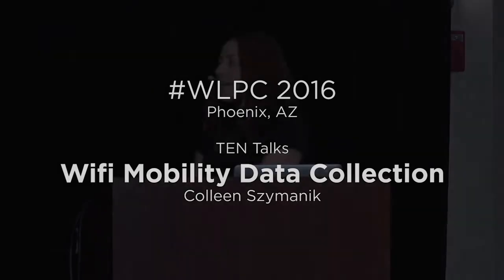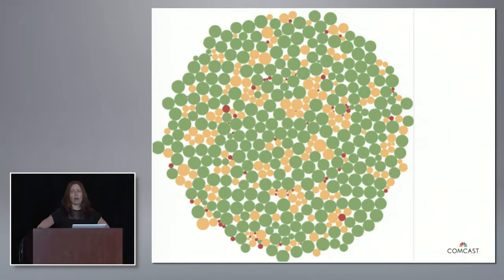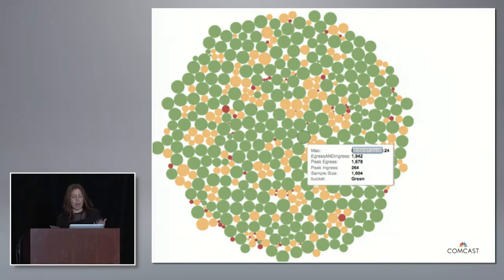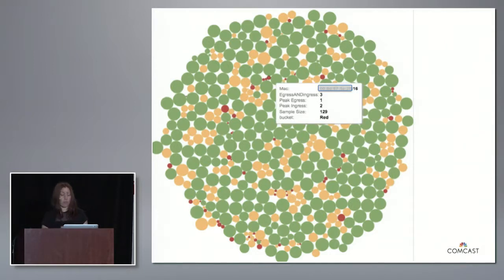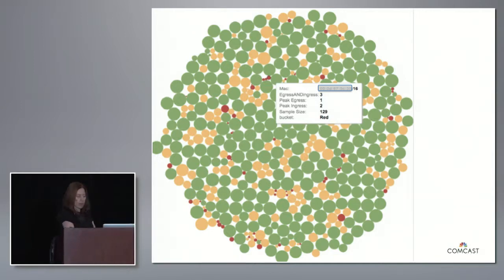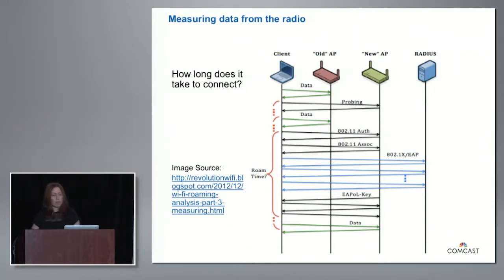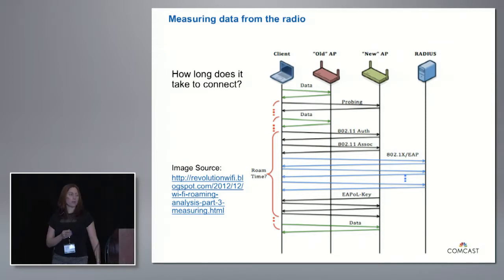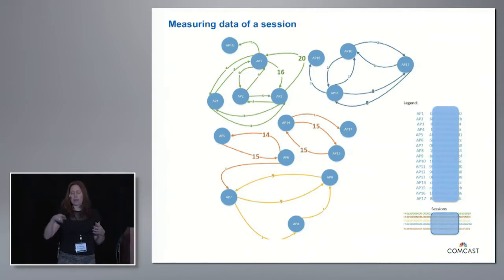Wi-fi Mobility Data Collection | Colleen Szymanik | WLPC US Phoenix 2016